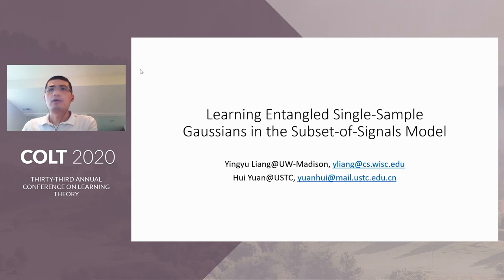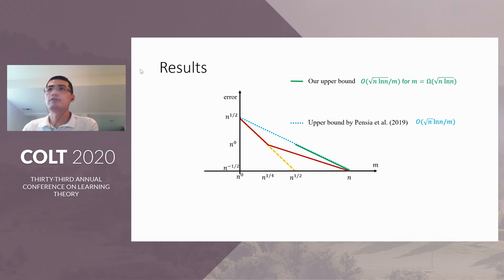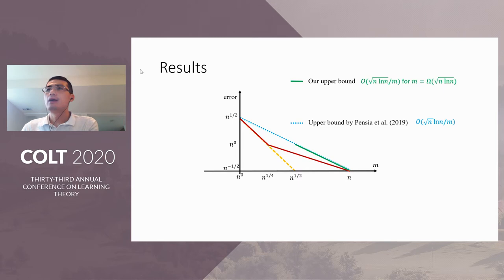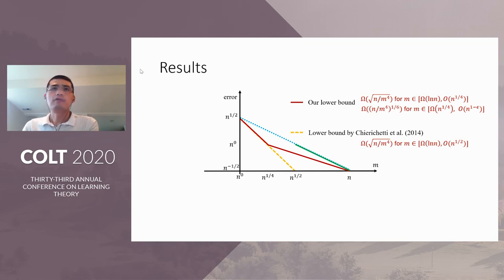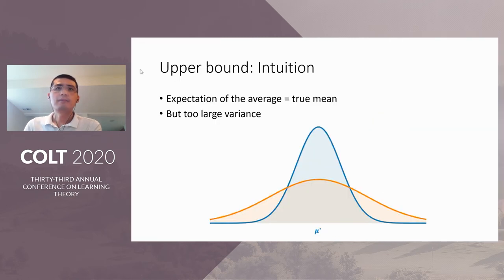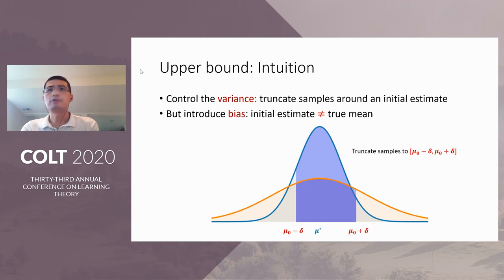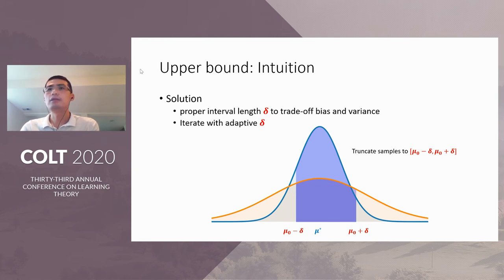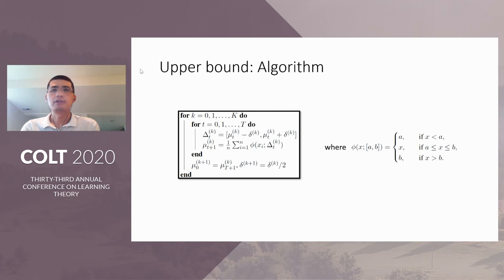Learning Entangled Single-Sample Gaussians in the Subset-of-Signals Model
Learning Entangled Single-Sample Gaussians in the Subset-of-Signals Model by Yingyu Liang (University Of Wisconsin Madison)*; Hui Yuan (University Of Science, Technology Of China)